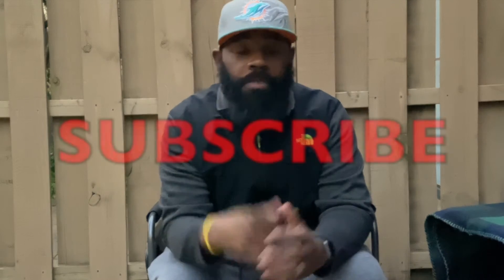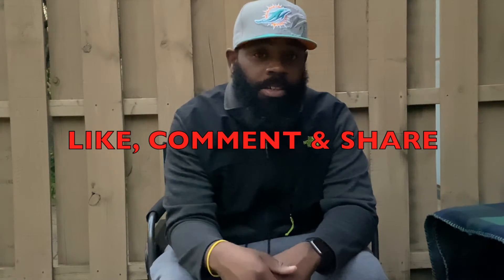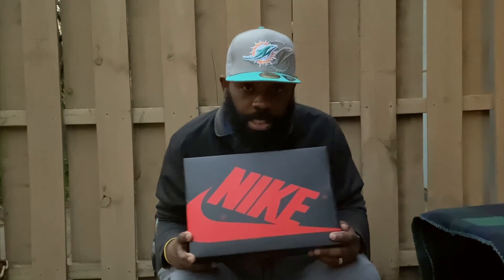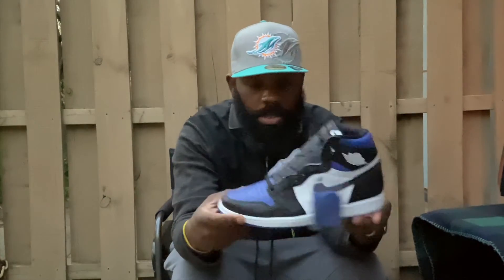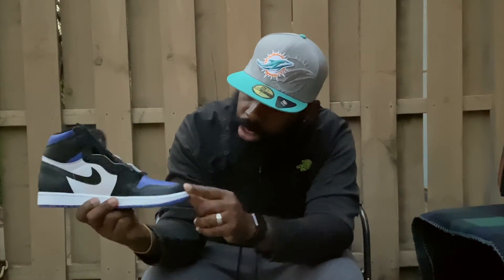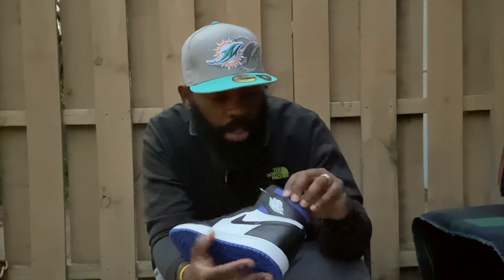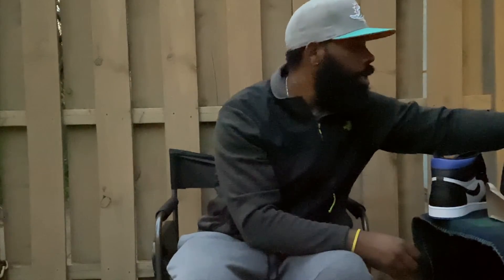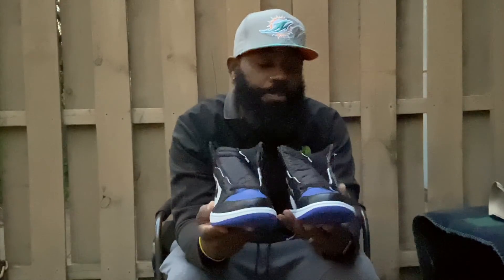AIR JORDAN 1 " ROYAL TOE " REVIEW & ON FOOT